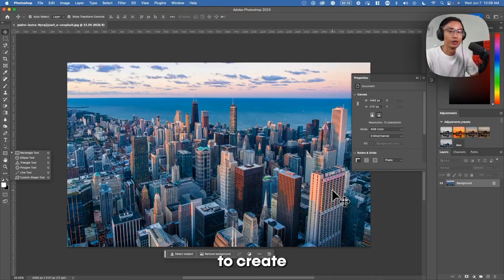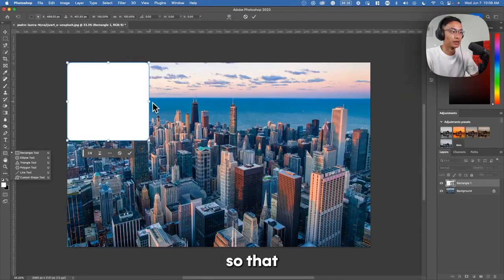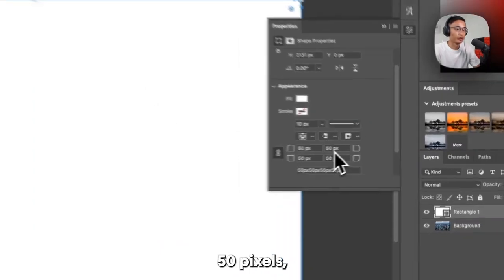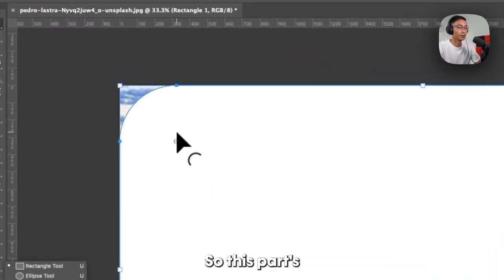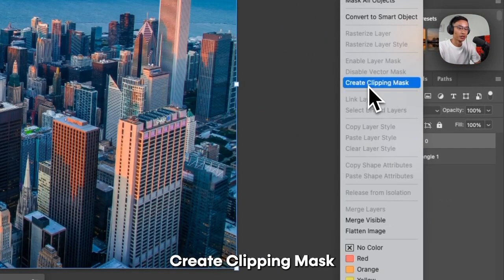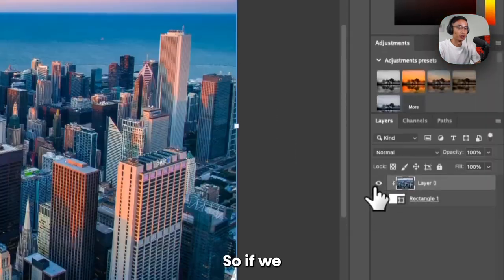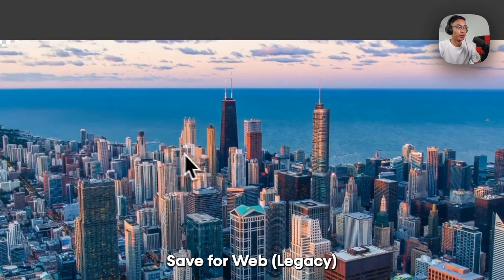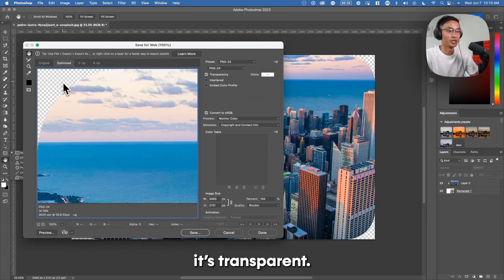How Create ROUNDED CORNERS in Adobe Photoshop CC! (Tutorial)